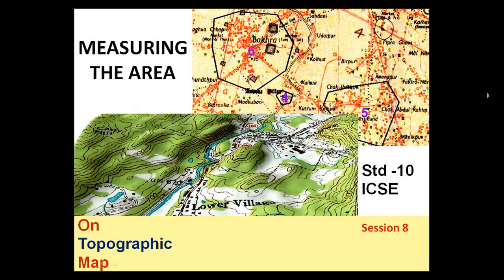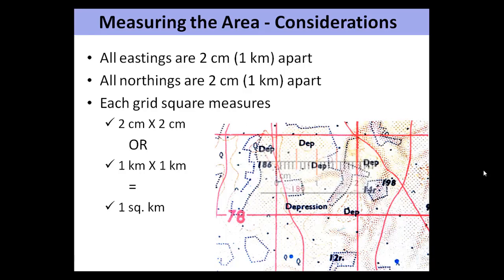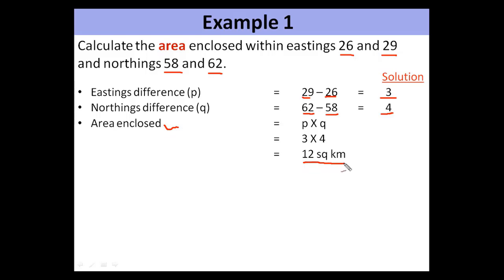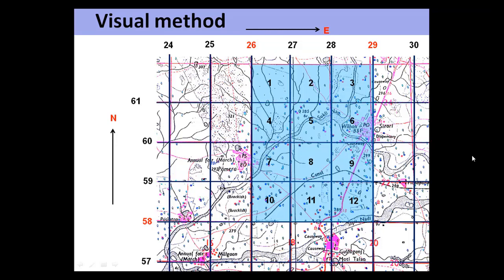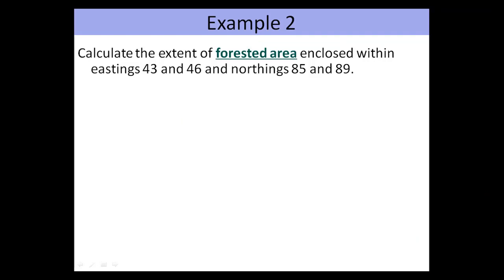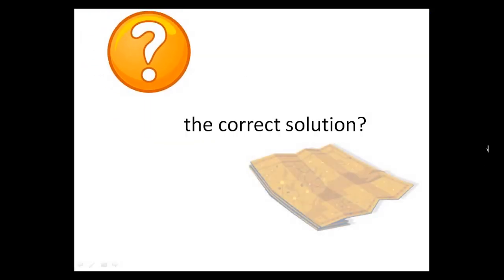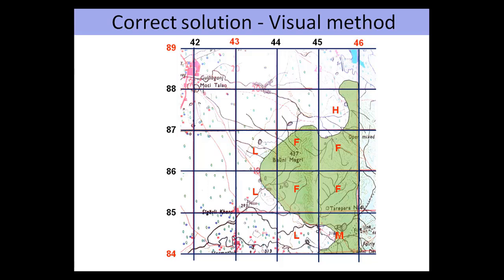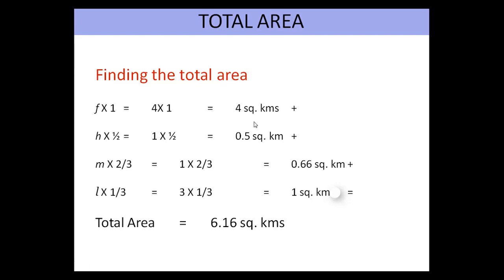Session 8 Finding Area Std 10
ICSE Grade 10, TOPOGRAPHICAL MAPS, Toposheet, topographical map, finding area on topographical map, even and uneven area,